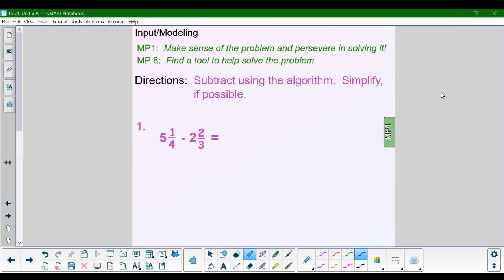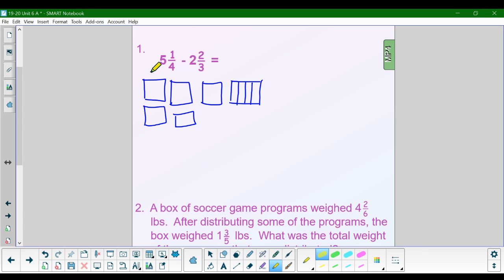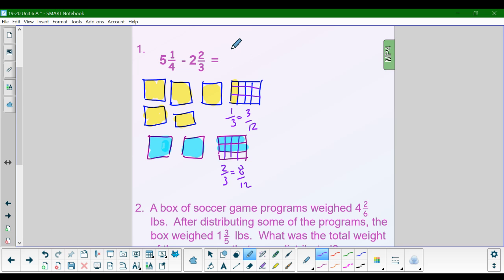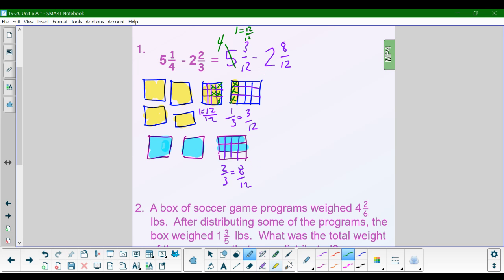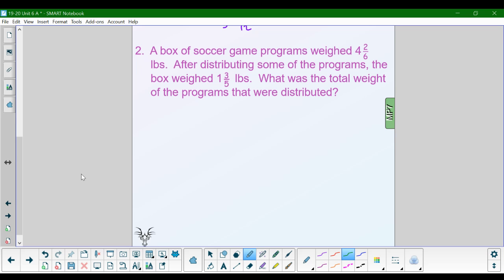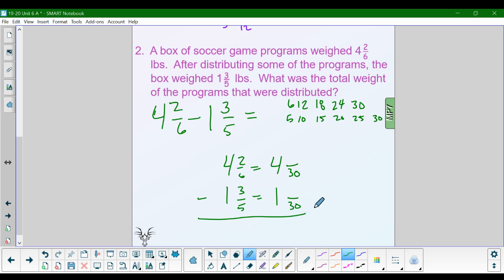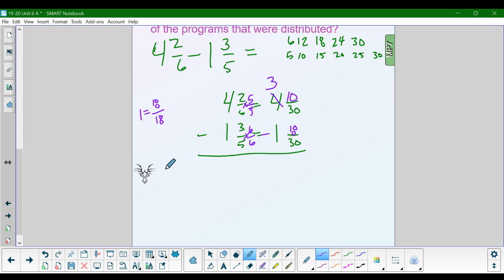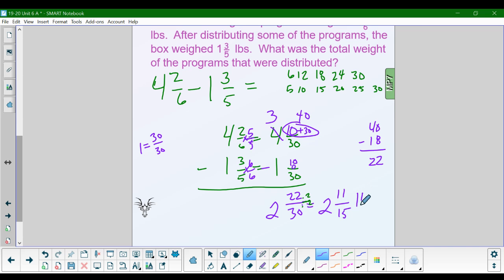Subtracting Fractions with Regrouping